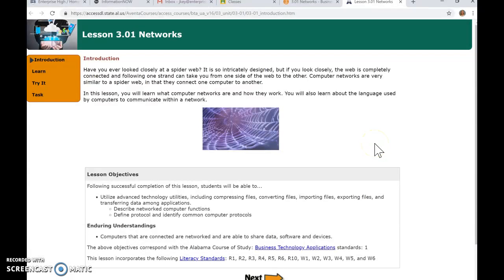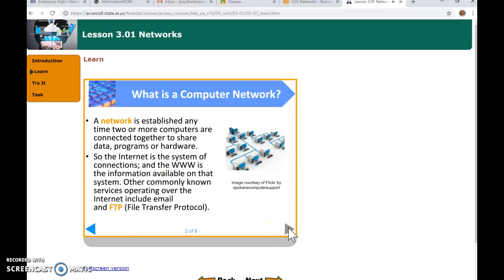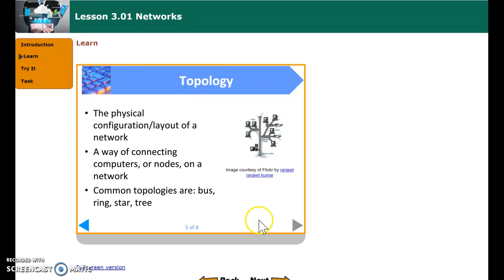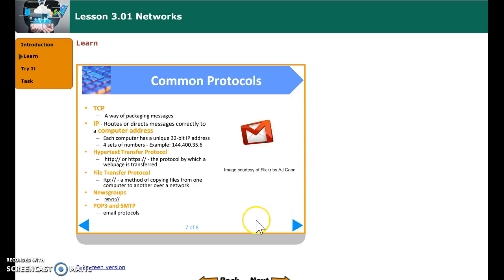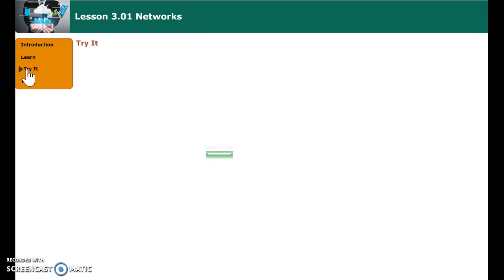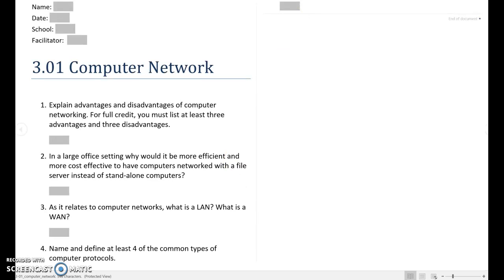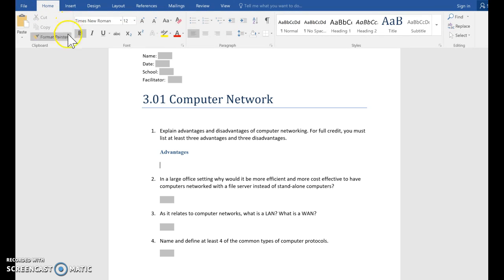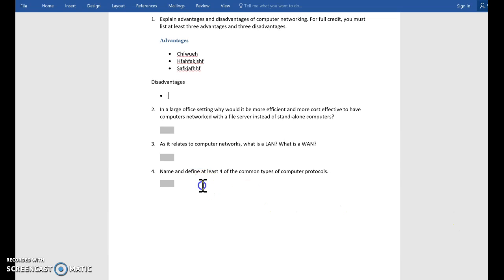Lesson 3 01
BTA Access class video for Flash player alternative.